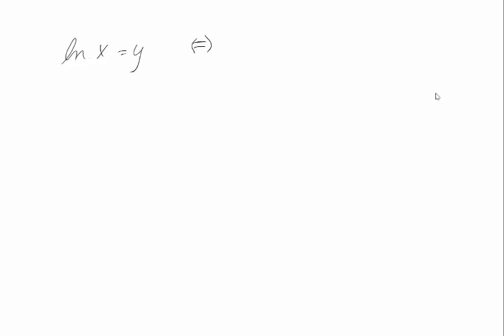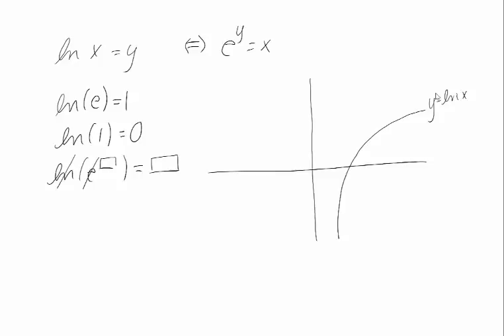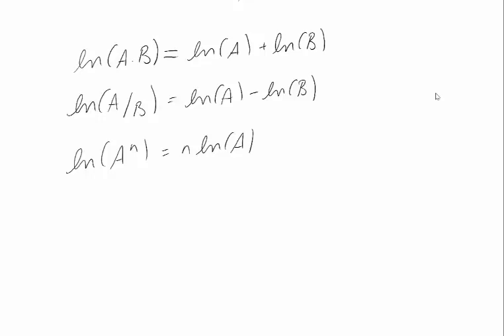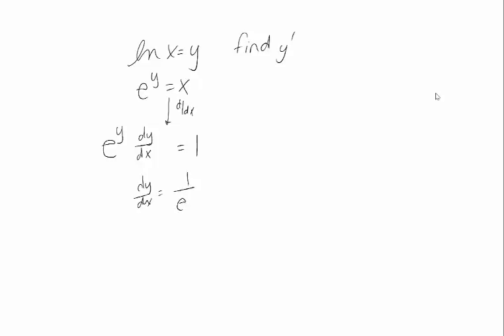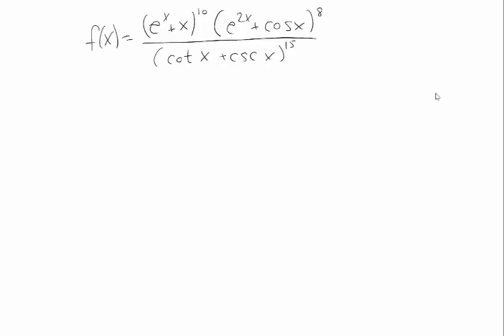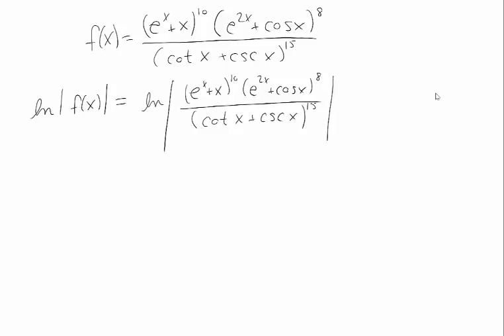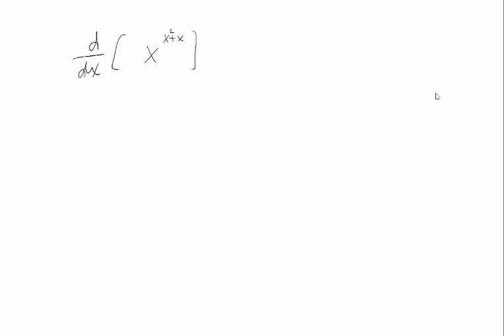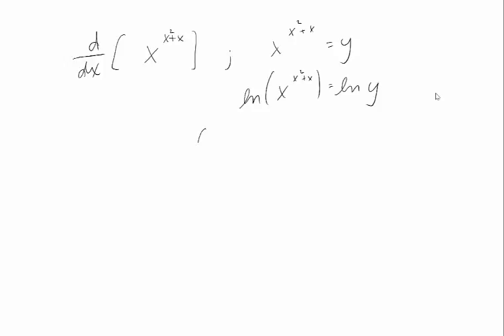Logarithmic Functions and Logarithmic Differentiation